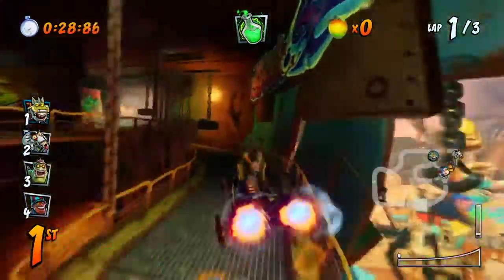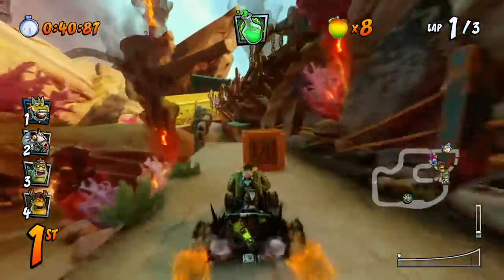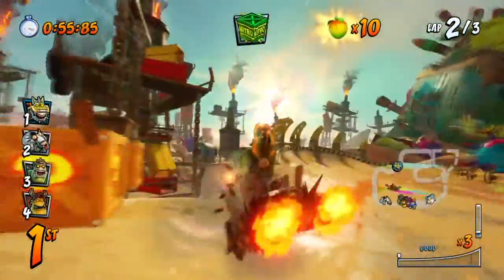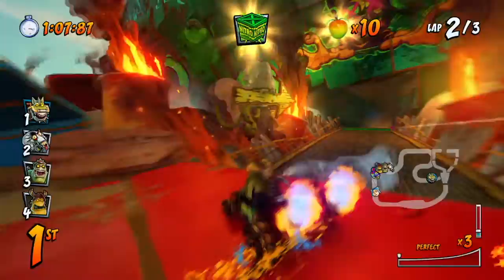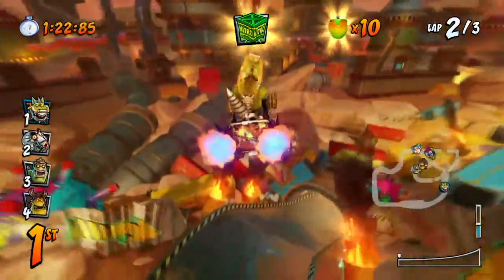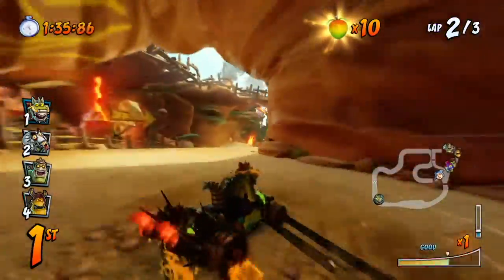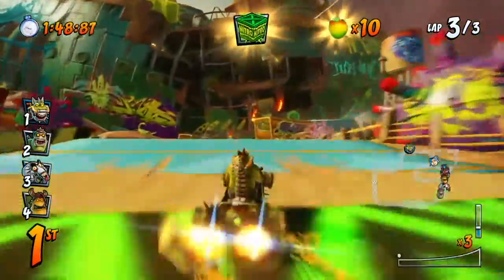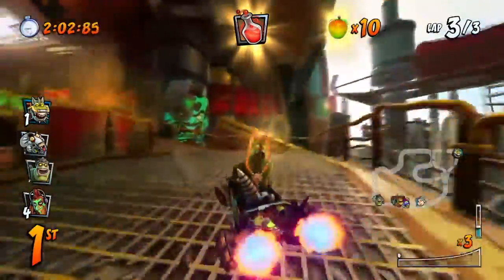Burning Rubber (Season 2, Episode 9) - CTR Detouring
We like 'em FAST and we like 'em DIRTY when it comes
to street racing throughout all eight nations of Mobius!
This video was developed and produced by S.C Grant.